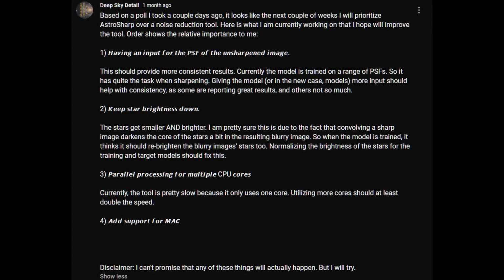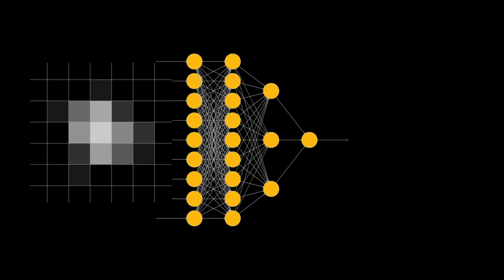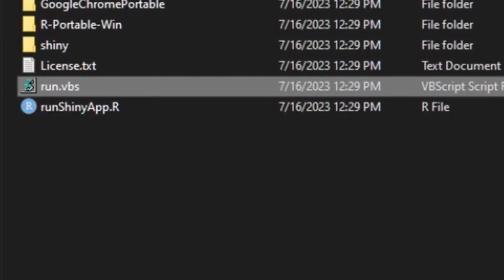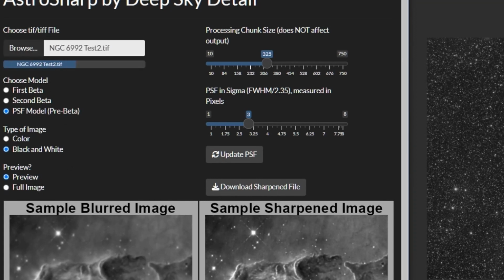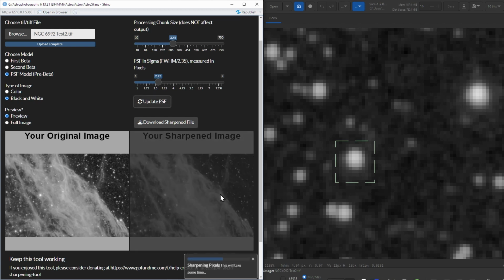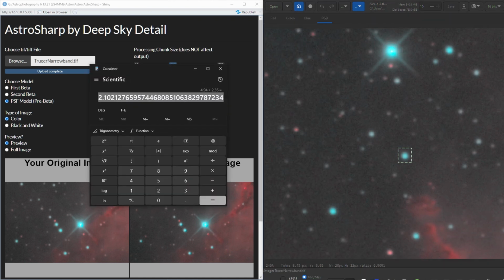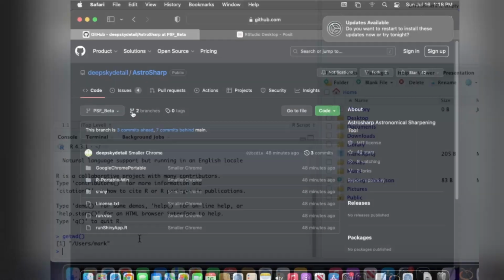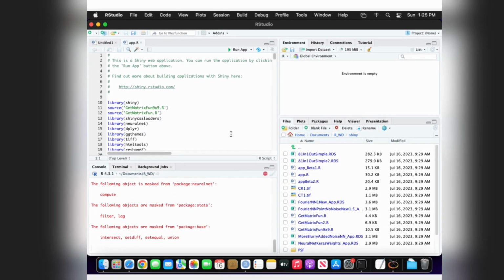Test my *free* astro sharpening tool! Bonus: Mac and Linux workaround! This is an older version...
I've made a free AI deconvolution tool as an alternative to paid software. In this video, I describe how to use the new PSF slider.

Code for Mac and Linux Users at End:
install.packages("remotes")
remotes::install_github("bips-hb/neuralnet")

Remember, the tool is still in beta (and might always be!). Please send feedback deepskydetail at gmail. nqFI29h8W0Fp9UkKOJry